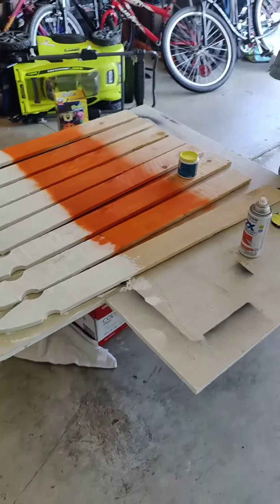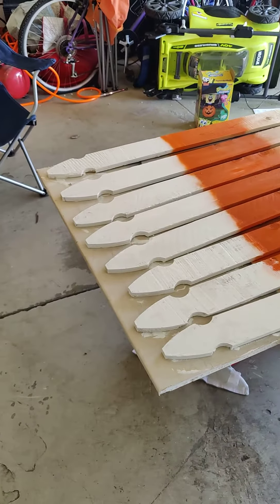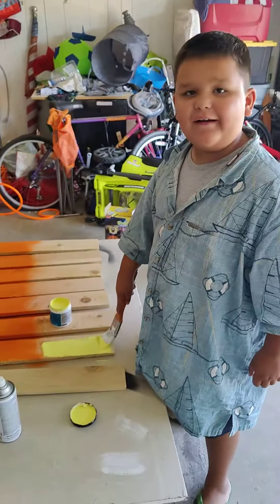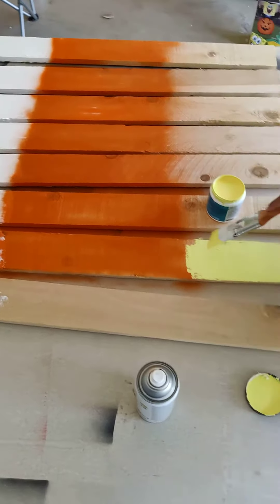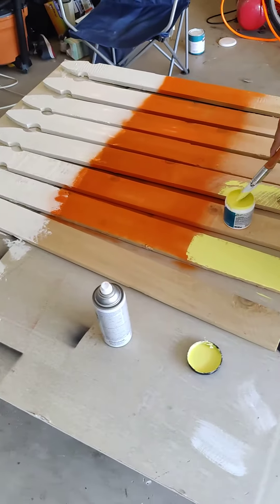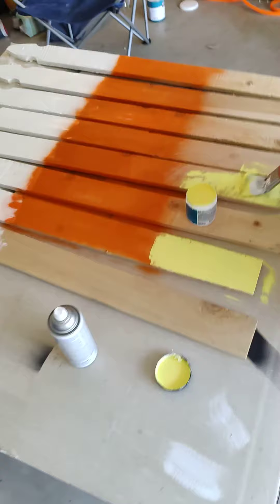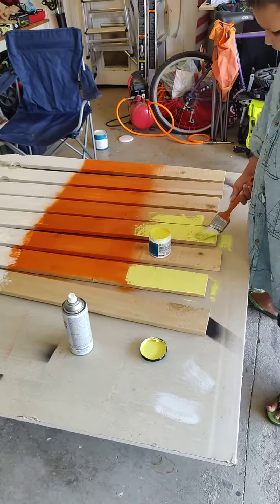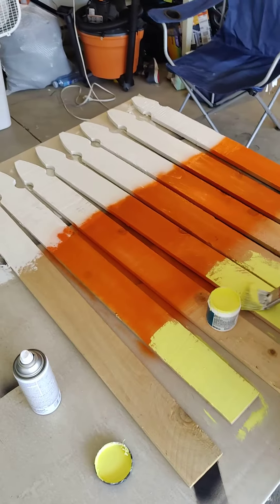Candy corn fence post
Halloween props Halloween fencing starting our 2021 build for Halloween